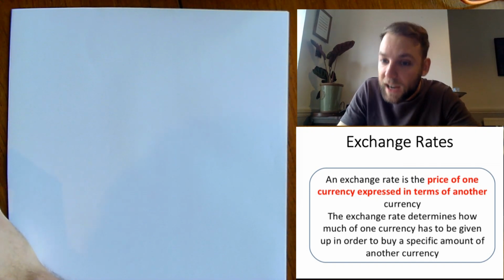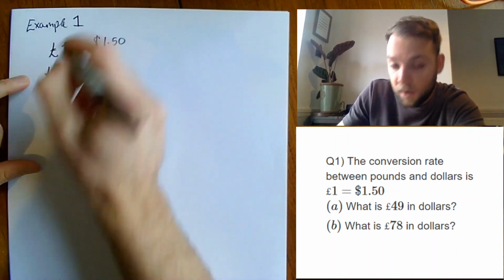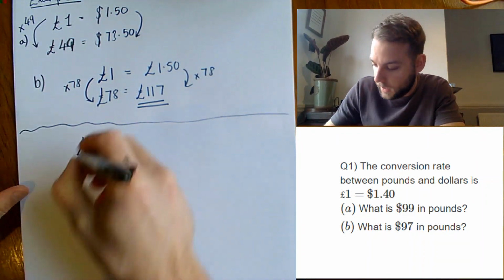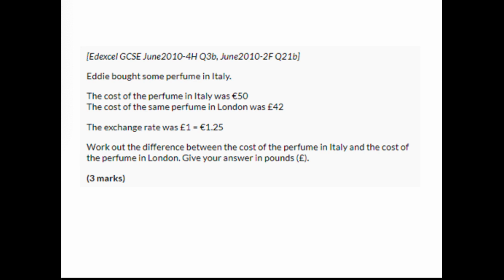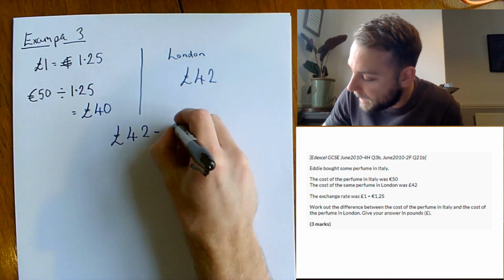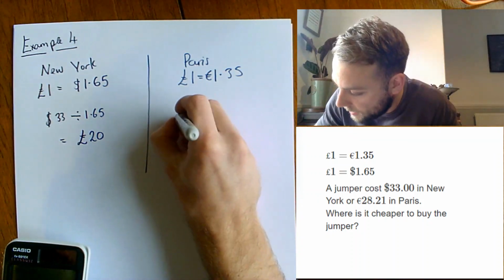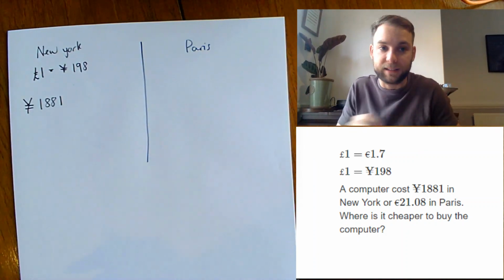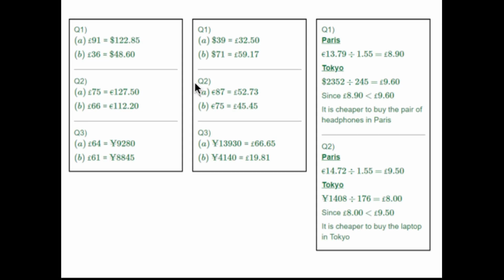Exchange Rates- Mr Adams Maths STACS